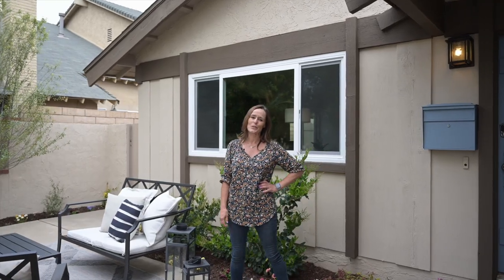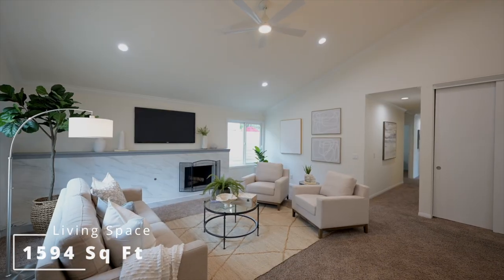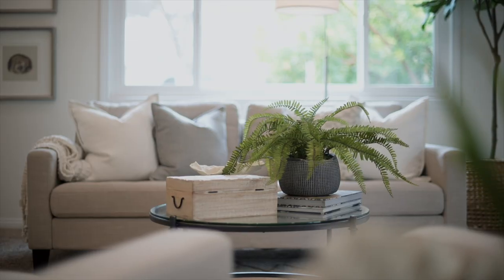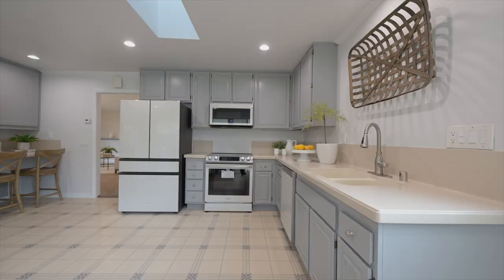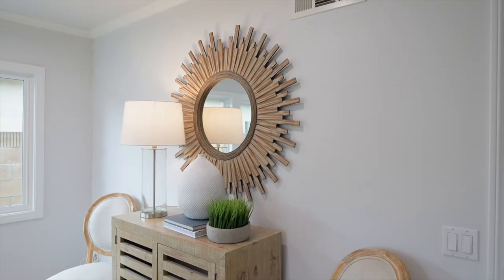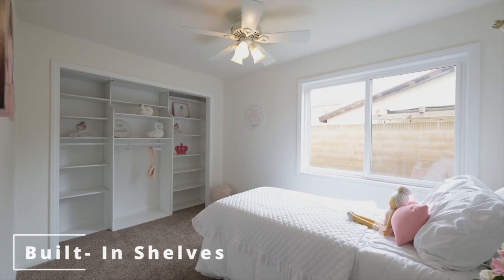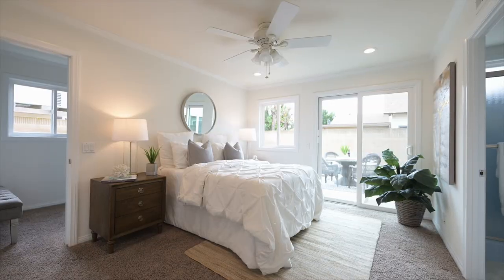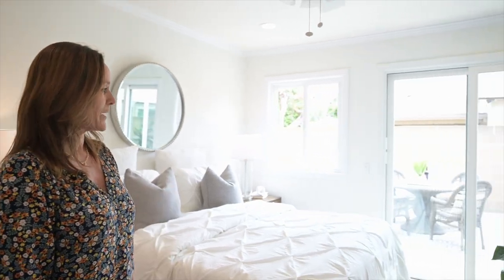Orange County Home Tour | 11536 Java St , Cypress | Team Tackney - GMT Real Estate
Location! Location! Location! Nestled near the end of a quiet cul-de-sac is this four bedroom, two and 1/2 bath custom remodeled home within direct view of Eucalyptus Park. Freshly painted inside and out, this home boasts a spacious living room with vaulted ceiling, newly renovated fireplace, crown moulding, recessed lighting and new ceiling fan. Throughout the home you'll discover bold door trim, window trim and baseboards, Milgard Tuscany dual-paned windows, and custom wood shelving in each bedroom closet. The expansive kitchen and dining room are bathed in natural light thanks to multiple windows, sliding door and Velux Electric Sky light with remote. An added bonus is brand new, never used, Samsung Bespoke white glass appliances. The outdoor areas do not disappoint! The front courtyard is surrounded with beautiful landscaping including a well-placed tree offering shade while sitting within view of the park. The backyard features a large patio area adjacent to the grass yard with colorful flowerbeds. Don't forget this home is in the attendance area for Top Rated GGUSD schools, specifically Patton Elementary, Bell Intermediate and Pacifica High School. Don't miss this great opportunity to have it all!

Team Tackney - GMT Real Estate